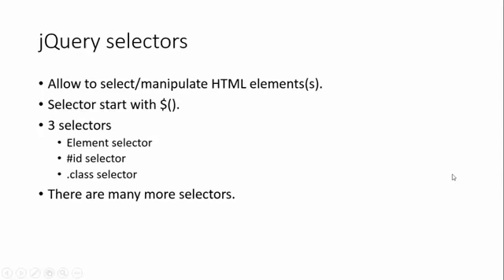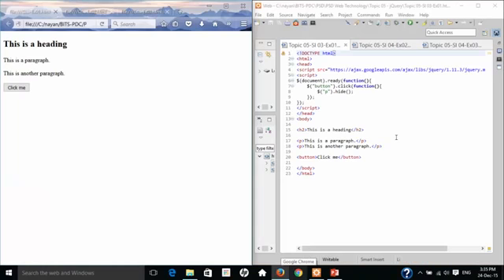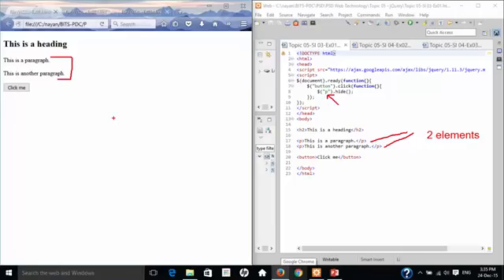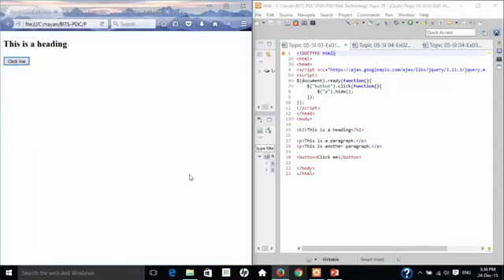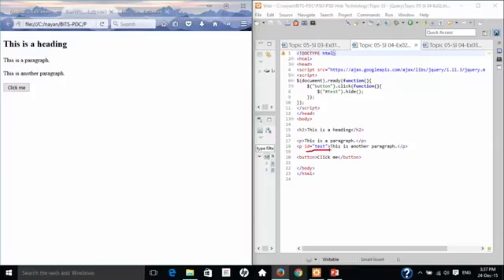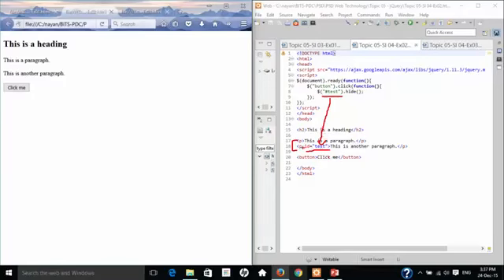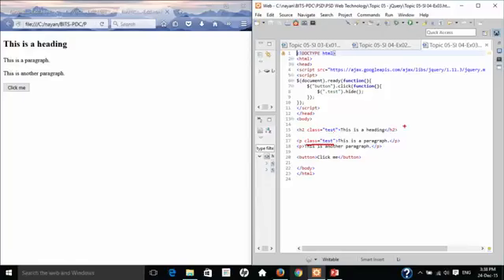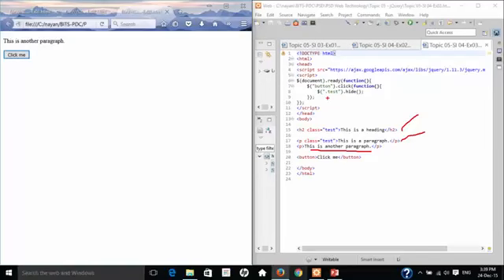RL 5 2